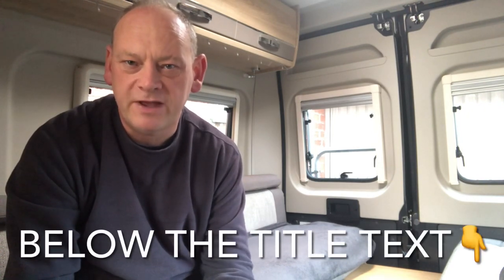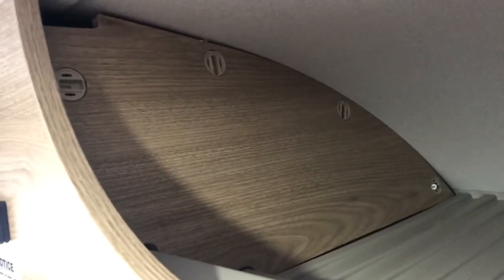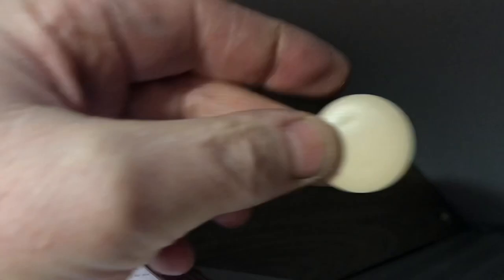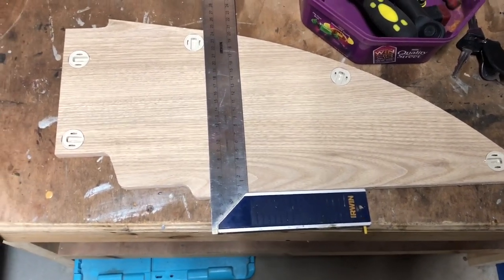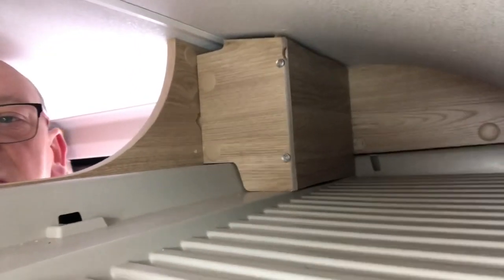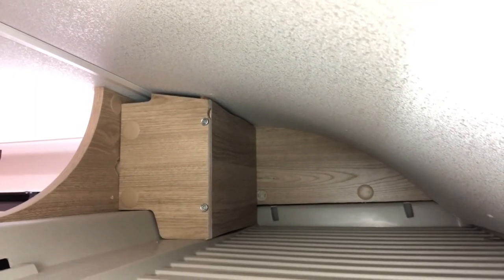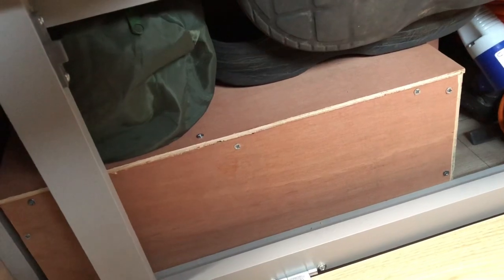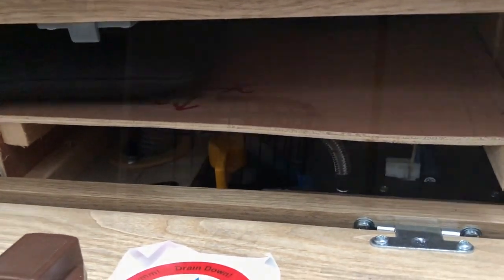Fiat Ducato Elddis & Compass CV20 CV40 CV60 CV80 Storage Hacks & Space Saving Ideas All In One Video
Wardrobe shelving and boxing in the water pump approximately 6 minutes in to the “Back to the dealer” video.

Hinging the seat base, 2 min 50 in to “Pearl’s home” video,